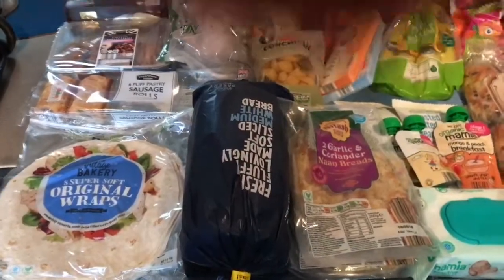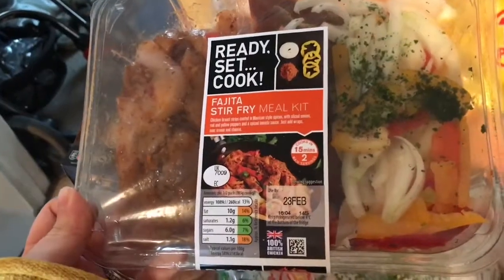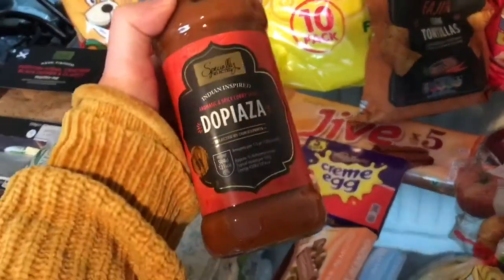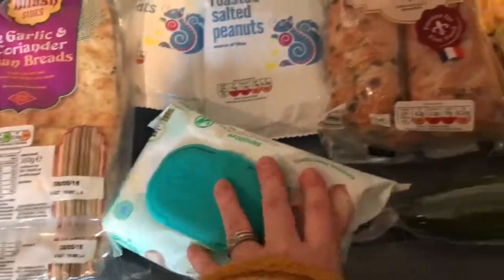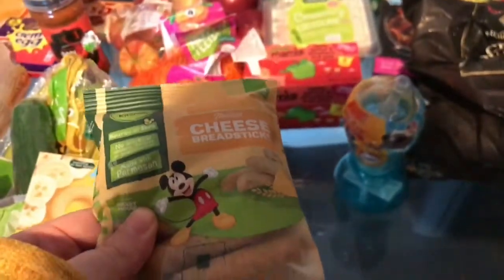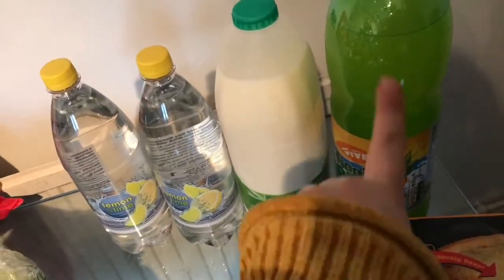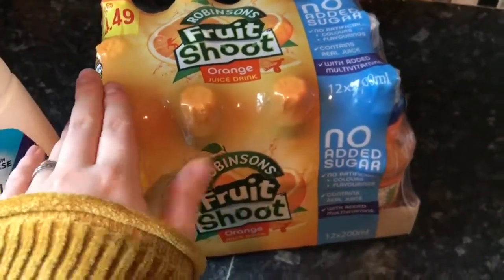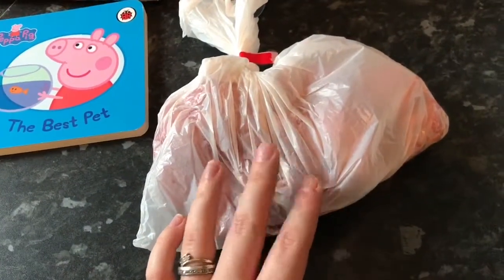Aldi Grocery Haul | Mrs Hible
Aldi Grocery Haul see what we picked up for the week in Aldi along with mini hauls from Home Bargains and Poundworld.
I'm Mrs Hible (Jess) a married mummy of three children. I have two sons 10 years and 5 months. I have a daughter who's 8 years. follow our adventures on YouTube. My channel is everything from kids, family life to shopping hauls, books of the month and more.

Thankyou for stopping by
xxx